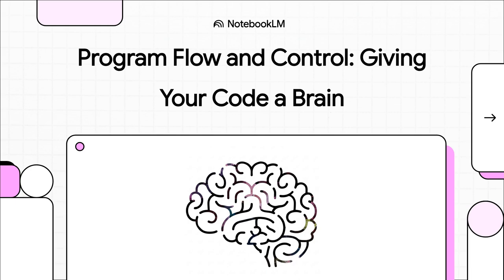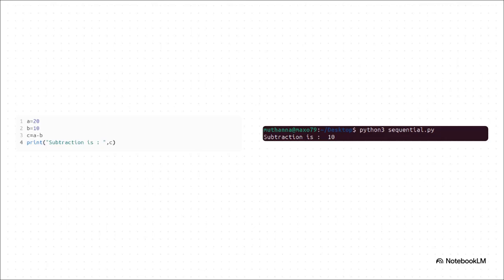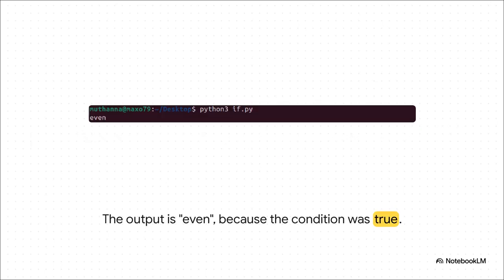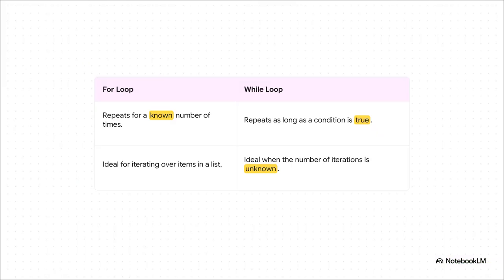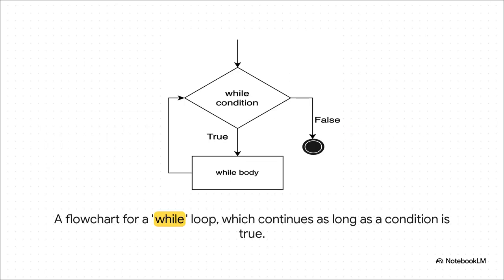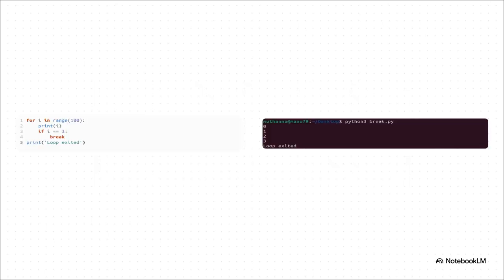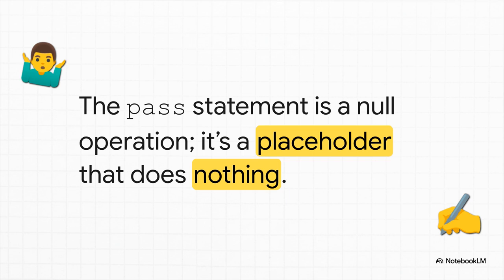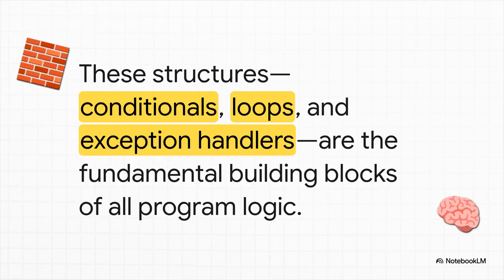003 Program Flow and Control Giving Your Code a Brain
🧠 **Giving Your Code a Brain!**
🎥 Episode X: **Program Flow and Control in Python**

Every smart program *thinks* before it acts. In this episode, you'll learn how to make your Python code **smart and dynamic** using control flow tools like:

✅ `if`, `else`, and `elif` statements
✅ Comparison and logical operators
✅ How Python makes decisions
✅ Writing code that responds to different conditions
✅ Real-world examples to practice your logic

This is where your code starts to **think for itself** — reacting to user input, changing direction, and doing more than just running top-to-bottom!

🎓 This episode is part of our complete Python for Beginners course.
📥 Get notes & practice challenges here: \[Your Link]

💡 Tip: Pair this with our upcoming lesson on loops to unlock real control over your programs!

💬 Drop a comment with your questions or aha moments!